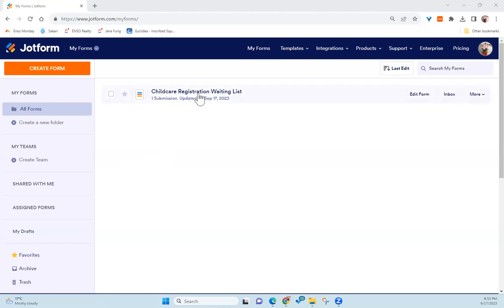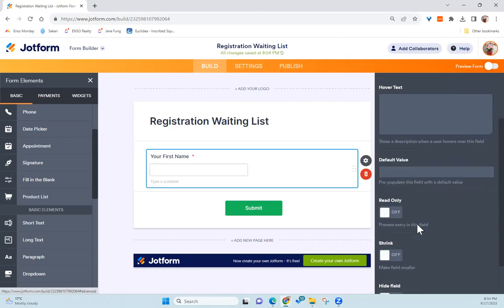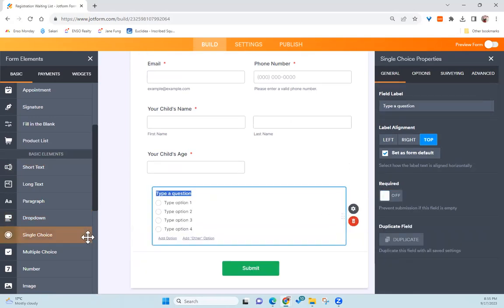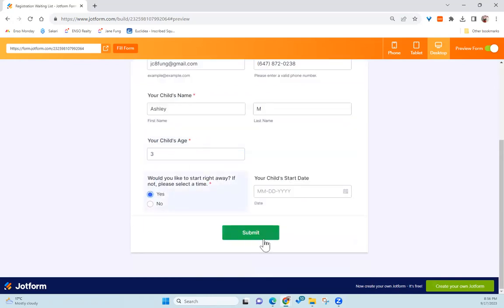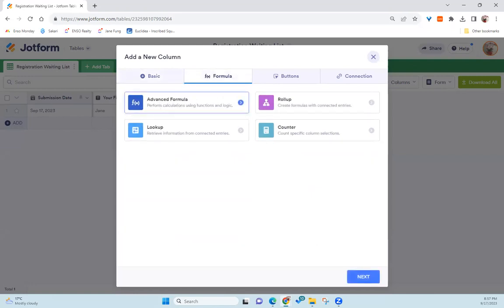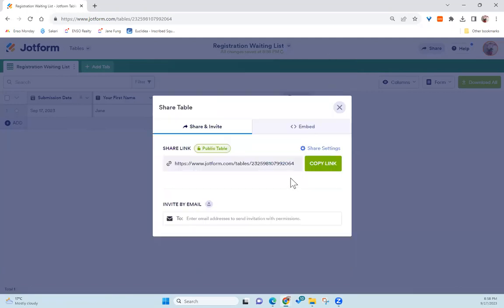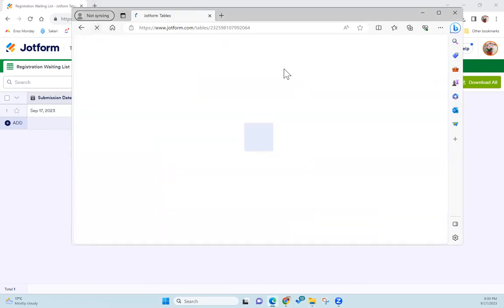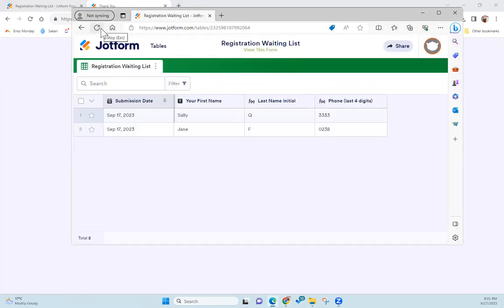Effortlessly Craft an Online Childcare Waiting List in Just 8 Minutes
If you've been managing daycare centers, you may have encountered a situation where your waiting list is flooded with eager parents, some even signing up before their bundle of joy has a name! Handling these numerous entries manually can be an arduous and time-consuming task, time that could be better invested elsewhere.

Fortunately, modern technology offers a solution to streamline waiting list management. One convenient approach is to employ online forms. Several options are available, including Google Forms, JotForm, Hubspot Form, CognitoForm, and more.

The core concept behind all these forms is the same: they allow users to input information, which you can effortlessly compile into a comprehensive list. However, each platform presents unique advantages and drawbacks. For instance, Google Forms may lack flexibility in terms of appearance, potentially clashing with a professionally designed website and giving it an unrefined look. In contrast, other forms may offer more customization options, ensuring seamless integration with your website's aesthetics.

Today, I'll walk you through the process of using JotForm to create a waiting list that parents can fill out directly, eliminating the need for manual list maintenance. Additionally, we'll demonstrate how to share a link with parents so they can check their respective positions on the list.